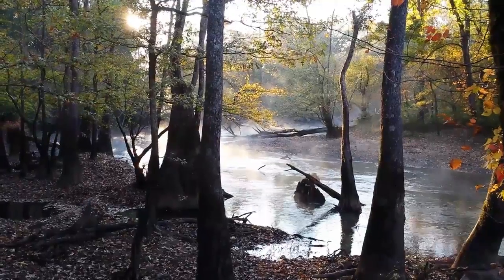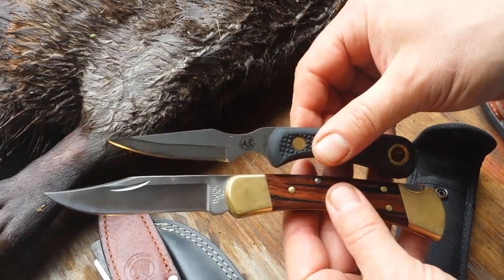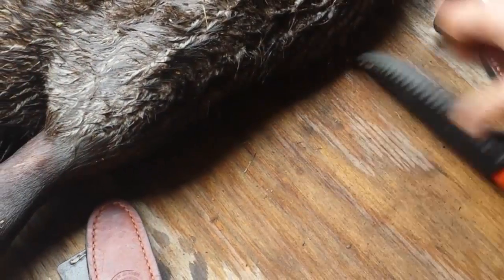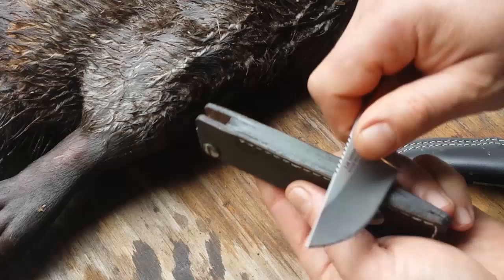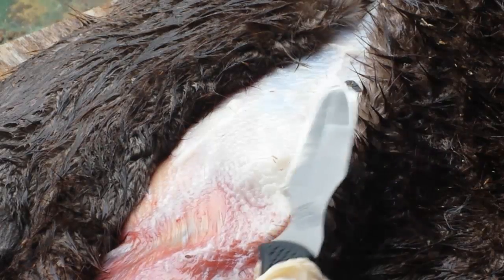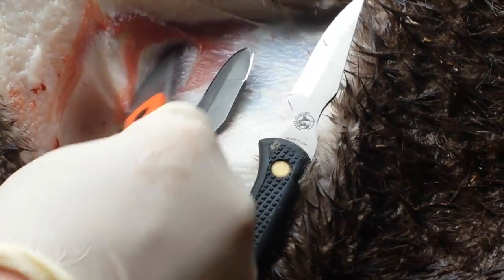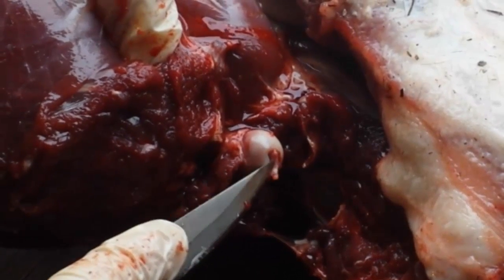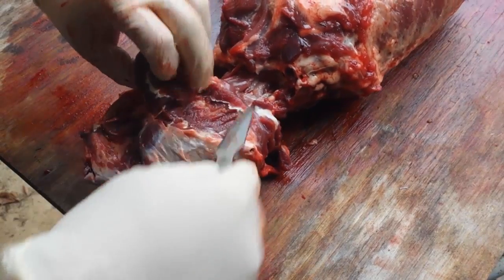Knives for the Fur Shed